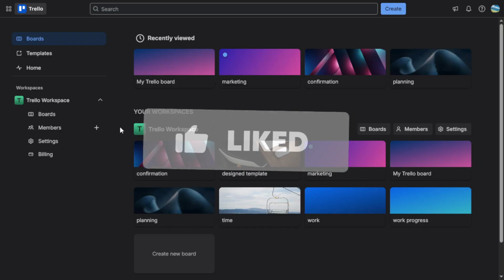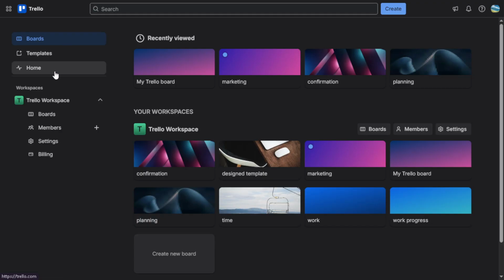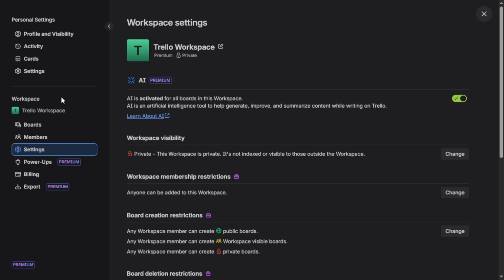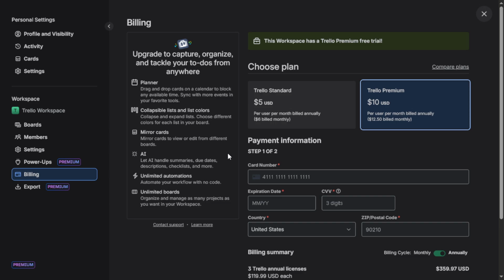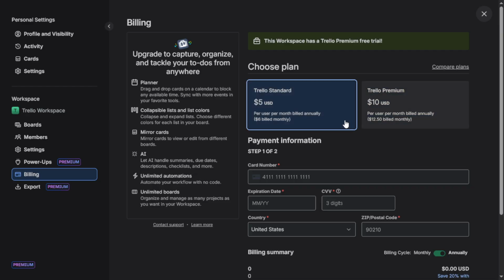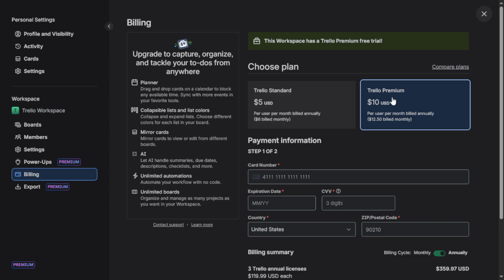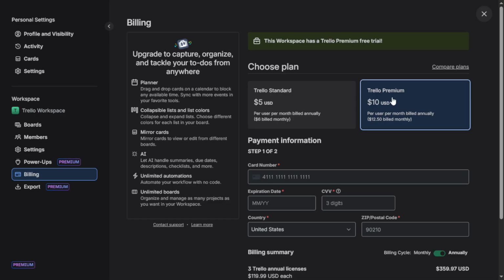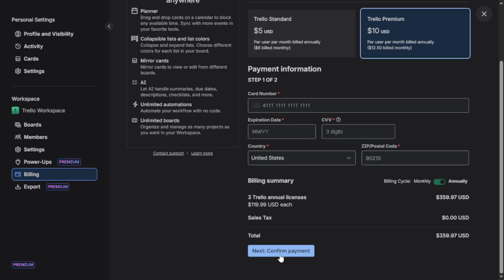How to Change Your Trello Plan (Full 2026 Guide)